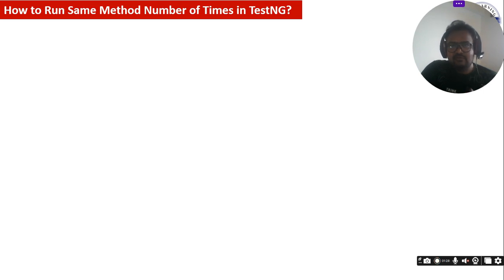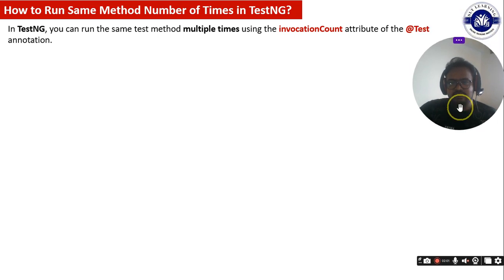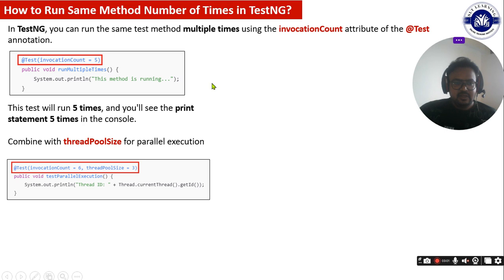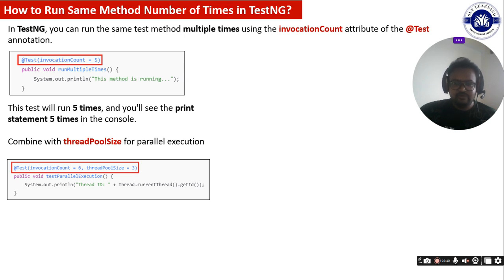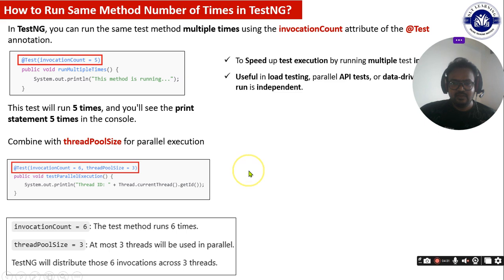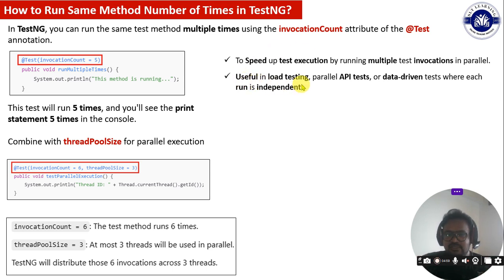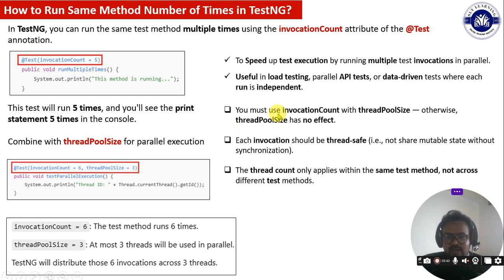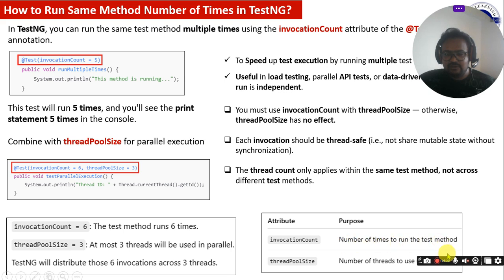How To Run Same Method Number of Times in TestNG? What is InvocationCount Attribute?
In TestNG, you can run the same test method multiple times using the invocationCount attribute of the @Test annotation.

You must use invocationCount with threadPoolSize — otherwise, threadPoolSize has no effect.

Each invocation should be thread-safe (i.e., not share mutable state without synchronization).

The thread count only applies within the same test method, not across different test methods.